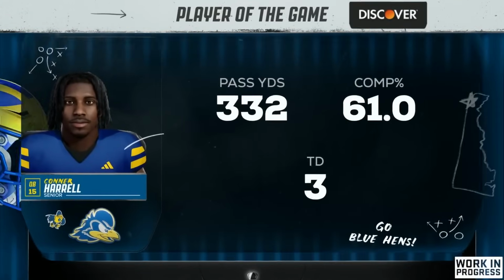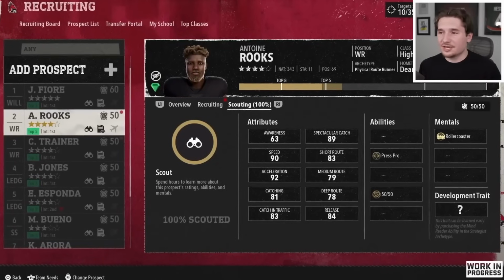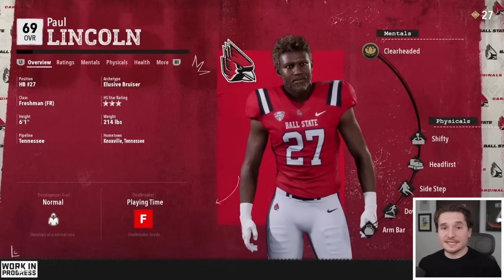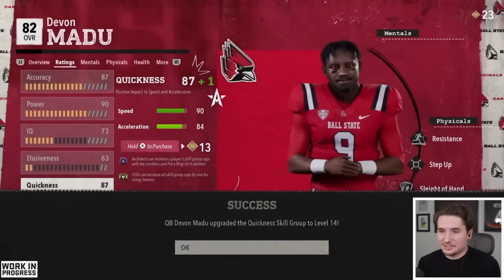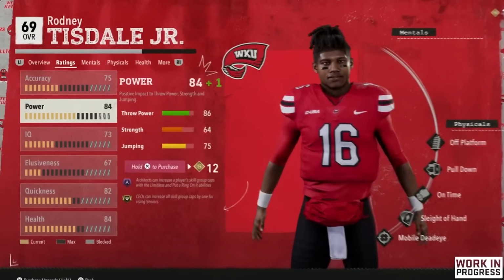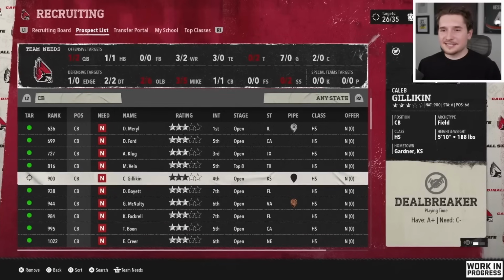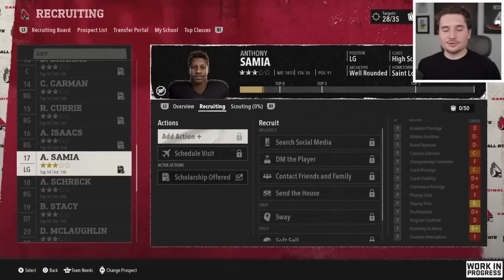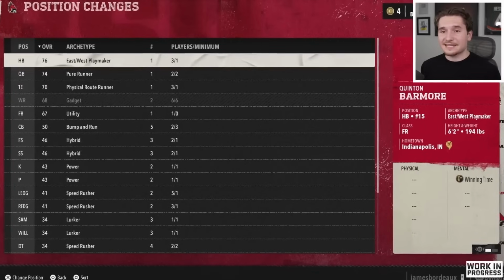Scouting Tips Before College Football 26 Releases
Get ahead of the game before College Football 26 drops! In this video, we break down essential scouting tips to help you dominate your dynasty from day one. Whether you're building a powerhouse from a small school or reloading a blue blood, understanding how to scout, evaluate, and recruit talent is key.

We’ll cover:

    How to identify sleeper recruits

    Key attributes to prioritize by position

    Tips for balancing pipelines vs. top-rated players

    Scouting mistakes to avoid

    Building a long-term roster strategy

Don’t wait for launch day to start thinking like a championship-caliber coach.

0:00 Intro
0:44 Scouting By Archetypes
5:44 Use Manual Progression Strategically
8:55 Transfer Portal Players Can Train!
10:45 Worry about Speed now, skills later
12:17 Proximity to Home and Play Style Matter the Most
14:54 Gadget WR’s Are the Best Offensive Archetypes